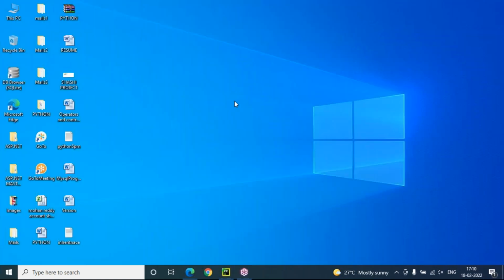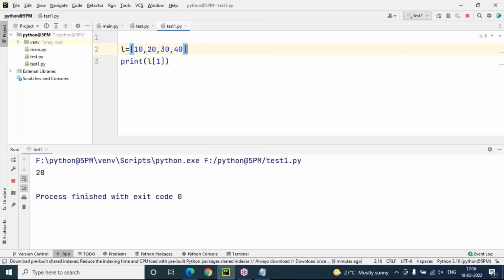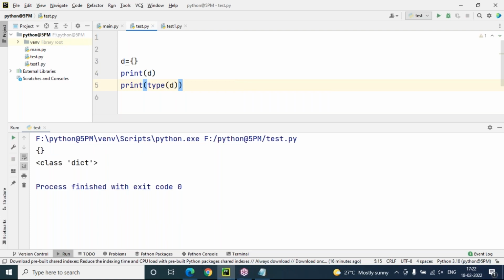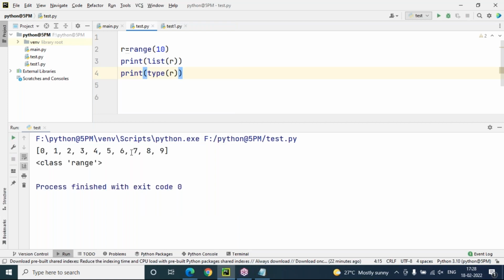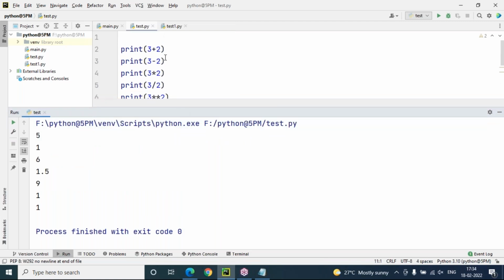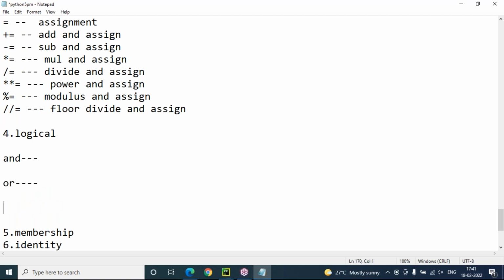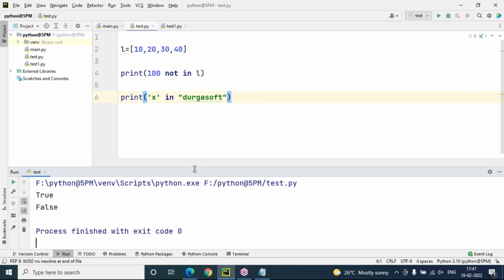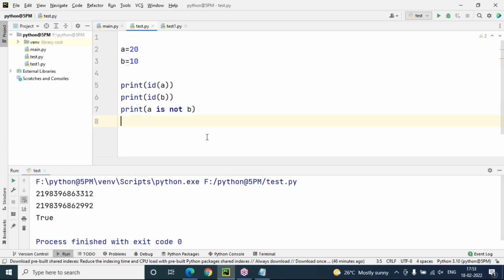PYTHON + DJANGO + REST API tutorials || Demo - 5 || by Mr. Mohan Reddy On 18-02-2022 @5PM IST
java python
python
Learn Python
Python Tutorial